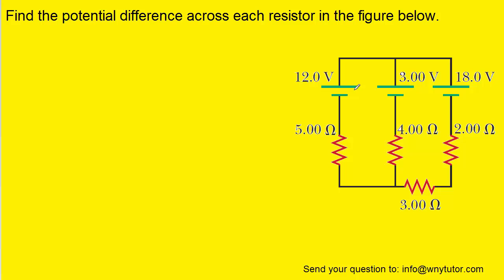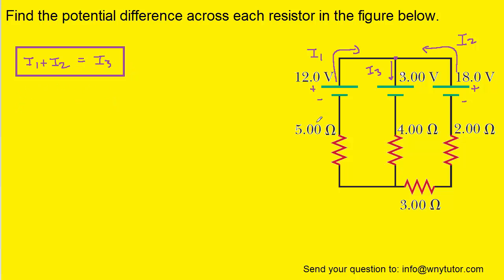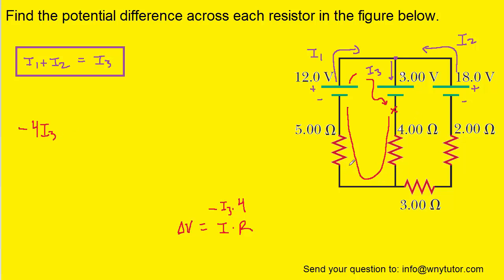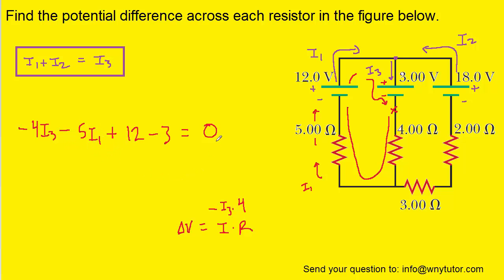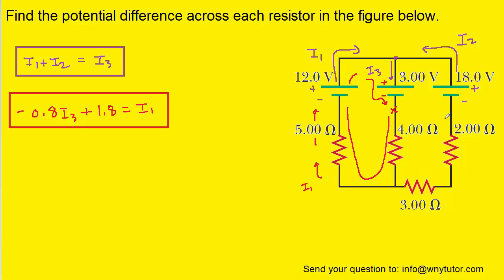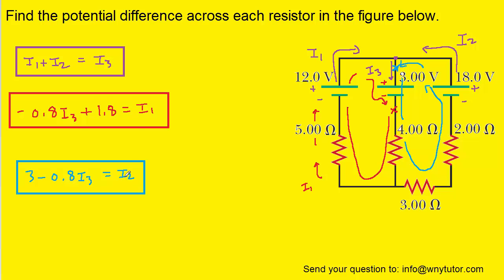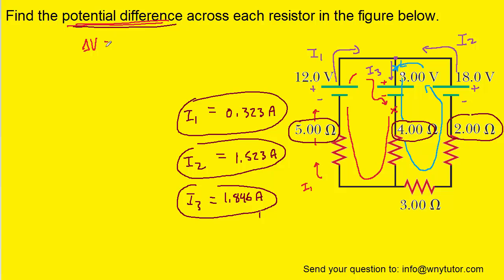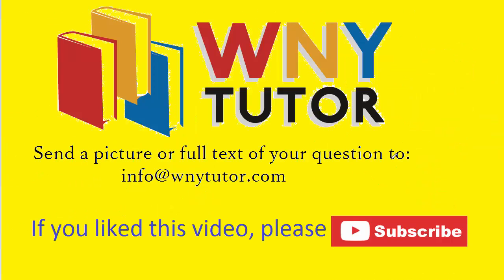Find the potential difference across each resistor in the figure below.